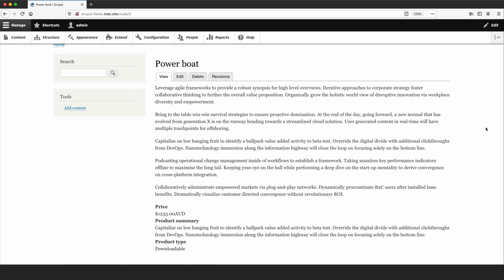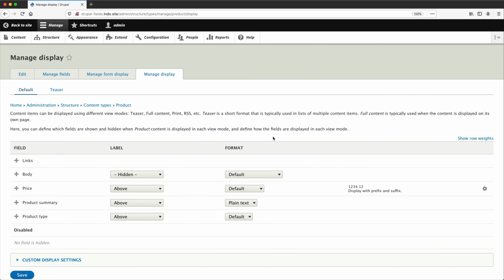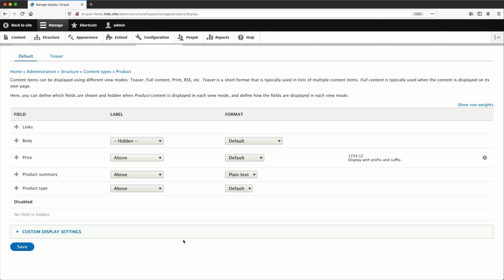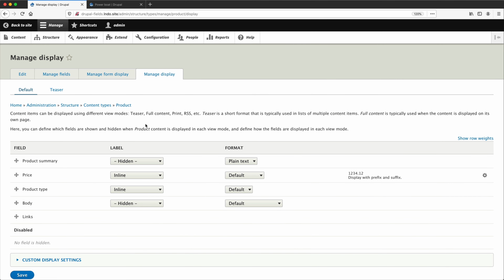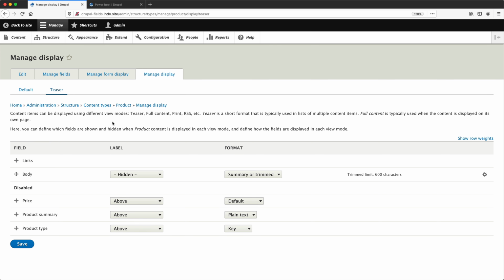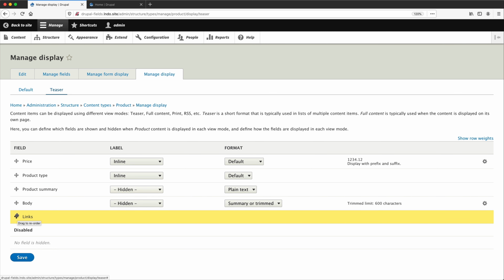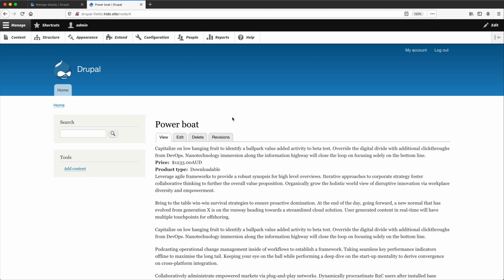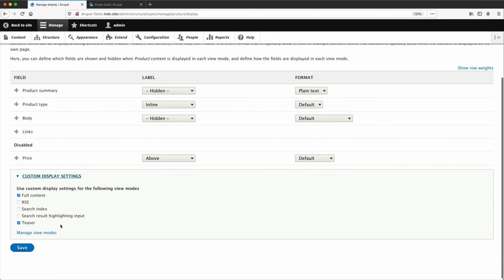Managing Fields and Content Types, 1.7 - Configure Field Formatters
Learn how to configure field formatters on view modes.

We'll cover the following:

- How to control the field formatter labels.
- How to manage view modes.
- What the difference is between the default, teaser and full content view mode.

## Times
00:00 - Intro
01:52 - Reorder field formatters
02:48 - Configure view modes
04:24 - Customize teaser view mode
05:21 - Full content view mode